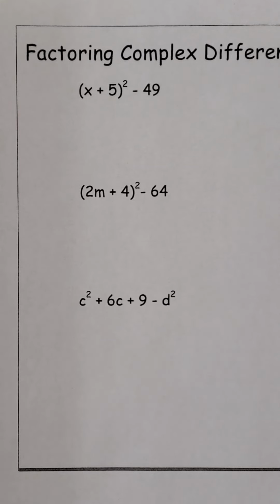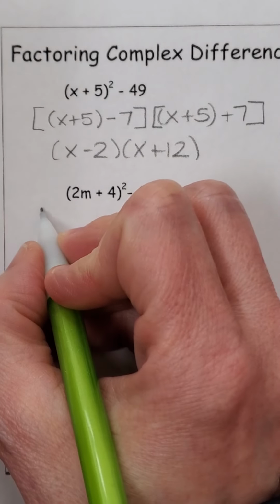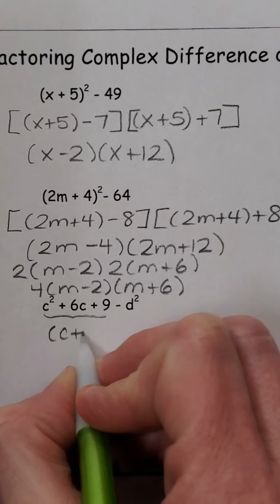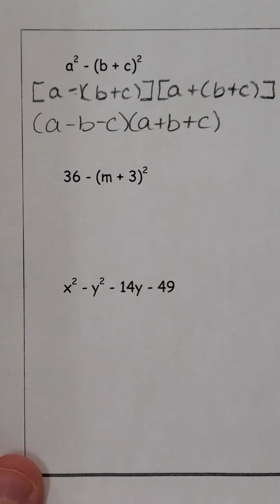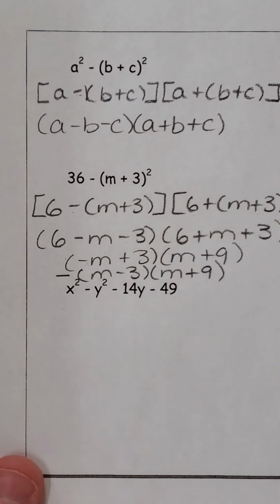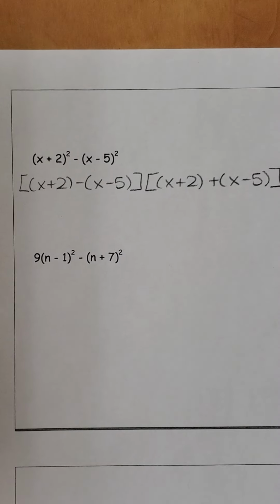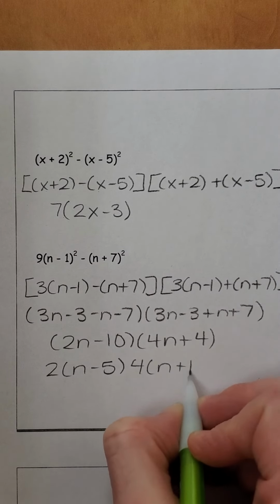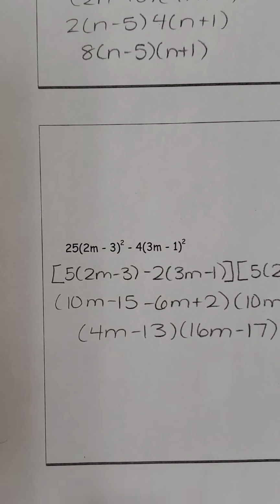Factoring Complex Difference of Squares